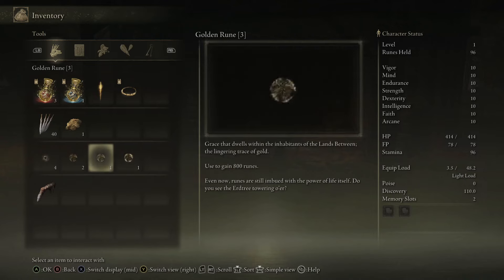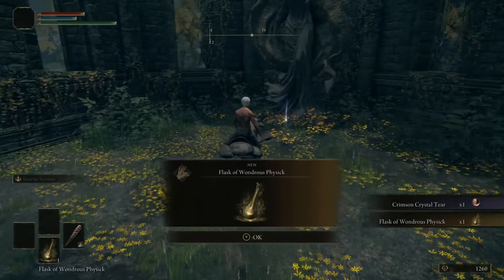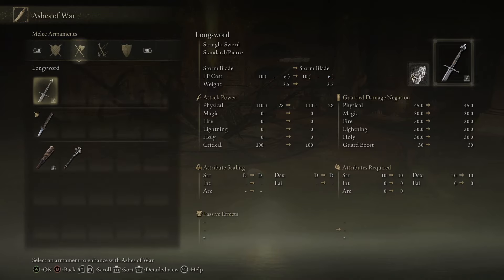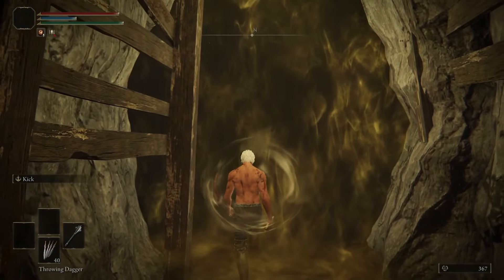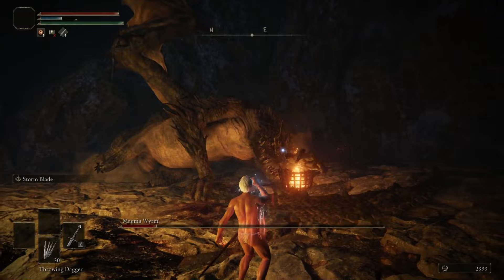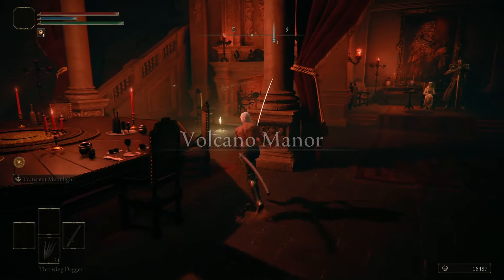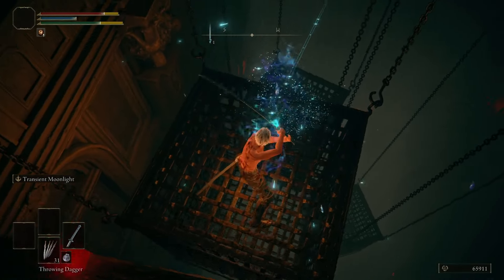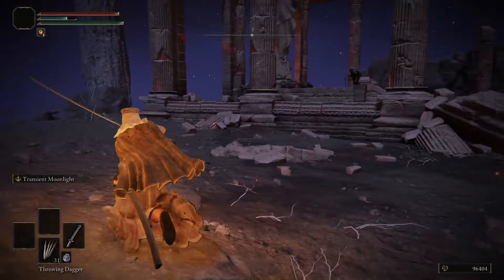How to get MOONVEIL +10 Easily! - Elden Ring Walkthrough - Beginner's Guide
(Magma Wyrm fight starts at 25:05) (Godskin Noble fight starts at 35:45) This comprehensive guide will show you how the get the Moonveil as quickly and easily as possible. I'll also show you how to upgrade it to +10 as quickly as possible. To get the Moonveil, we need to beat the Magma Wyrm in Gael Tunnel; and in order to get to +10, we need to beat the Godskin Noble at Volcano Manor, so I'll show you how to do that, too.

TIMESTAMPS:

00:00 - Intro
00:38 - Gathering items to set up for Magma Wyrm
01:02 - Groveside Cave: Cracked Pot
01:17 - Gatefront Ruins: Whetstone Knife
02:05 - Stormhill: Stonesword Key, Strength Tear
03:05 - Warmaster's Shack: Storm Blade
04:17 - Deathtouched Catacombs: Golden Vow, Storm Blade
05:23 - (Optional) Saintsbridge: Kill Alexander for the Warrior Jar Shard
06:40 - Saintsbridge: Cracked Pot
07:38 - Limgrave Artist's Shack: Sleep Pot Recipe
08:43 - Third Church of Marika: Flask of Wondrous Physick, Sacred Tear
09:16 - Mistwood Ruins: Trina's Lily
10:02 - Fort Haight: Golden Seed, Blood Grease Recipe, Dectus Medallion, (Optional) Bloody Slash
11:10 - Third Church of Marika: Teleporter to Bestial Sanctum
11:30 - Fort Faroth: Golden Seed, Dectus Medallion, Radagon's Soreseal
12:55 - Fort Faroth: Greyoll Rune Farm
15:05 - Roundtable Hold: Longsword, Mace
15:45 - Stormhill Shack: Shortcut to Liurnia
16:20 - Church of Irith: Sacred Tear
16:42 - South Liurnia: Lantern
17:10 - Scenic Isle: Rya's Quest
17:56 - Boilprawn Shack: Rya's Necklace, Trina's Lily, Dexterity Tear
18:55 - Academy Gate Town: Smithing Stone 3, Golden Seed
20:17 - Academy Gate Town: More Smithing Stone 3's
21:10 - Raya Lucaria Crystal Tunnel: Somber Stone 1, 2, 3; Smithing Stone Miner's Bell Bearing 1; Smithing Stone 3
22:06 - How to beat Crystalian
22:36 - Roundtable Hold: Smithing Stone 1, 2
23:16 - Caelid: Somber Stone 4, Gael Tunnel Entrance
24:23 - Gael Tunnel: Smithing Stone 4 (make sure you upgrade the Longsword to +11!)
25:05 - Preparation for Magma Wyrm Fight
26:23 - How to beat Magma Wyrm
28:14 - Check out my dedicated +10 Somber Weapon guide for more info!
28:24 - Upgrade Moonveil to +4 using the Somber Stones we already got
28:32 - Scenic Isle: Mushroom farm
28:55 - Raya Lucaria Crystal Tunnel: Shortcut to Bellum Highway
29:20 - Bellum Highway: Sacred Tear, Grand Lift of Dectus grace
29:52 - Frenzyflame Village: Disable Frenzyflame Tower, shortcut to Minor Erdtree
31:10 - Minor Erdtree: How to beat Erdtree Avatar; Magic Shrouding Cracked Tear
32:23 - Church of Inhibition: Sacred Tear, grab the grace for later, (Optional) How to beat Vyke
33:10 - Grand Lift of Dectus: Altus Plateau Grace, Shortcut to Volcano Manor
33:35 - Volcano Manor: Secret Area, Bloodhound Claws
34:23 - Volcano Manor: Somber Stone 5, 6; Shortcut to Temple of Eiglay
35:45 - Preparation for Godskin Noble fight
36:55 - How to beat Godskin Noble
38:19 - Volcano Manor: Stonesword Key, Somber Stone 7
40:11 - Fort Faroth: Somber Stone 8, 9
41:00 - Varre's Quest: Kill any Shardbearer (Godrick)
41:50 - Roundtable Hold: Talk to Enia
42:02 - Varre's Quest: Meet Varre at the Rose Church
42:35 - Varre's Quest: Kill Magnus the Beast Claw
43:40 - Writheblood Ruins: How to beat Magnus the Beast Claw (you can also just die to him 3 times)
44:12 - Varre's Quest: Get Maiden Blood from the Church of Inhibition
44:35 - Varre's Quest: Use Pureblood Knight's Medal to go to Mohgwyn Palace
44:58 - Mohgwyn Palace: Somber Ancient Dragon Smithing Stone (Somber Stone 10)
46:01 - Outro